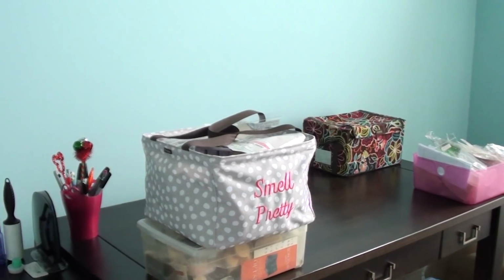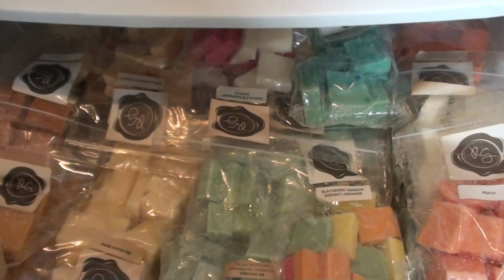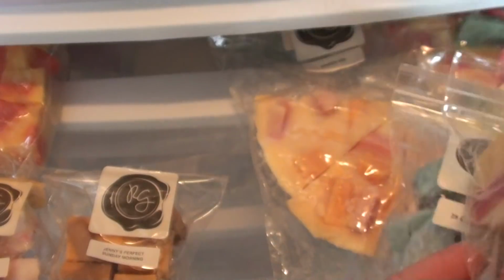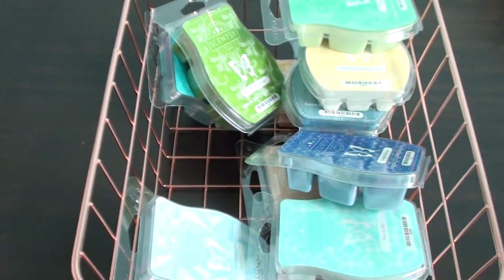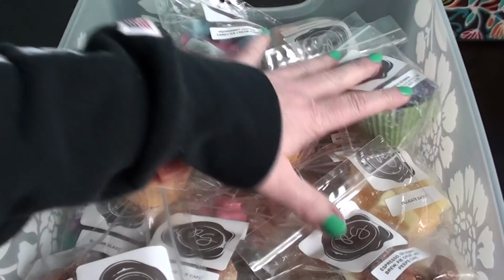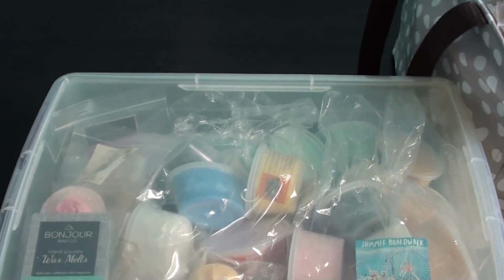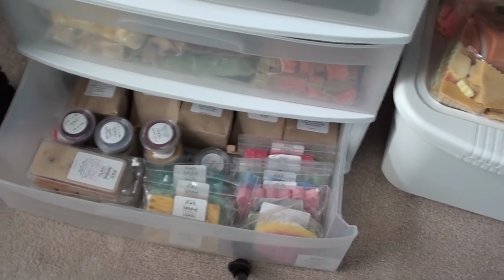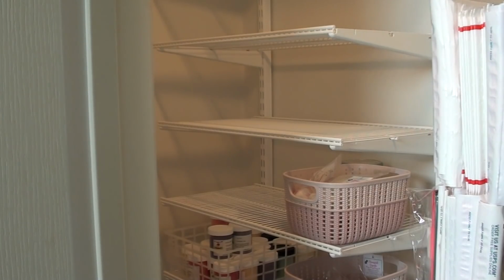Wax Collection Storage and Organization | Storage Updates 2019 | Pls see box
Hey guys! This is my wax collection and storage video. Thank you so much for checking this video out, I didn't realize how long it was. The actual wax collection doesn't start until about 10 minutes in. I talk a bit about storage and organization. Now that this room is pretty much set up the way I want it, I hope it gives you some cleaning and or organizing motivation. I cut it up over several days, so I wouldn't get overwhelmed.

Some of my favorite cleaning products:

iRobot Braava Sweeping and Mopping
My New Shark vacuum
My Old Shark vacuum
My favorite steam mop

Simply Earth: Get a free $20 gift card + the free bonus big box when you sign up for the essential oil recipe box

Daughter's bedroom: 24 watt Wal-Mart warmer
Bathroom: Scentsy plug-in
Office: 2 warmers - Walgreens and Ashland warmers
Living Room: Walgreens and 24 watt Wal-Mart
Kitchen: 2 glades and Walgreens warmer
Bedroom: Ashland and a Scentsy that never gets used